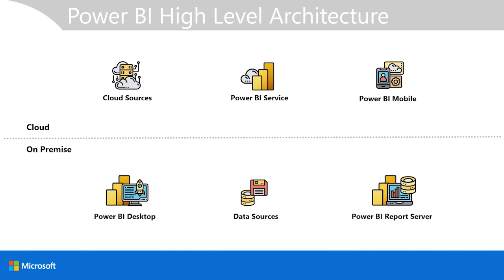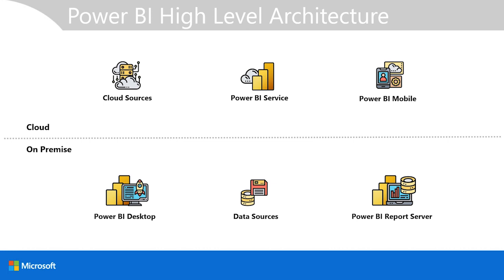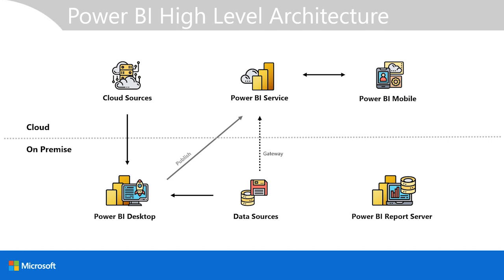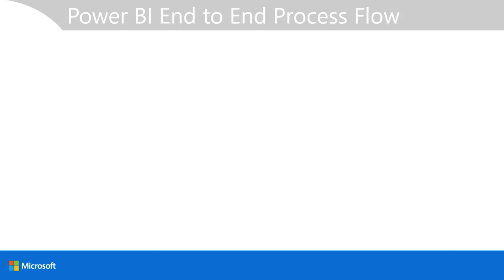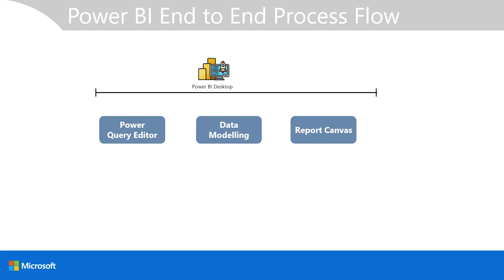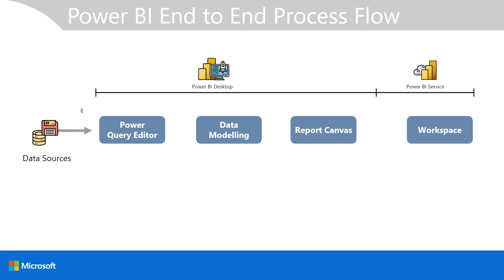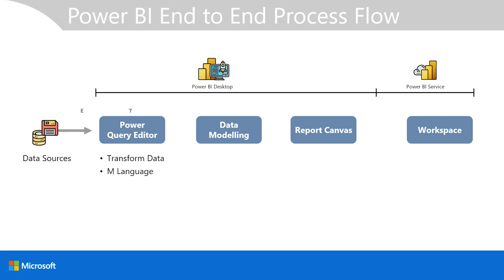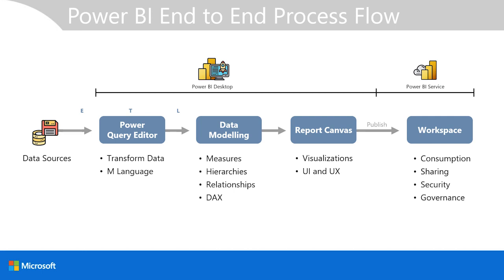|💫| 𝑰𝒏𝒕𝒓𝒐𝒅𝒖𝒄𝒆 𝒕𝒉𝒆 𝑷𝒐𝒘𝒆𝒓 𝑩𝑰 𝒆𝒏𝒗𝒊𝒓𝒐𝒏𝒎𝒆𝒏𝒕 |🔎| 𝑷𝒐𝒘𝒆𝒓 𝑩𝑰 𝑶𝒗𝒆𝒓𝒗𝒊𝒆𝒘 |👀| 𝑷𝒐𝒘𝒆𝒓 𝑩𝑰 𝑻𝒖𝒕𝒐𝒓𝒊𝒂𝒍 | 𝑷𝒐𝒘𝒆𝒓 𝑩𝑰 |🤔|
* What is the Power BI environment?
    * Why is it important?
* **The different components of the Power BI environment**
    * The Power BI service: A cloud-based service that allows you to create, share, and publish Power BI content.
    * The Power BI desktop: A desktop application that allows you to connect to data sources, create and edit Power BI reports and dashboards, and publish your work to the Power BI service.
    * Power BI mobile apps: Apps for iOS, Android, and Windows that allow you to view and interact with Power BI content on your mobile devices.
* **How to connect to data sources in Power BI**
    * Power BI can connect to a wide variety of data sources, including:
        * Relational databases
        * Microsoft Excel files
        * Azure Data Lake Storage
        * Salesforce
        * Google Analytics
* **How to create and edit Power BI reports and dashboards**
    * Power BI reports and dashboards are interactive visualizations of your data.
    * You can use Power BI to create reports and dashboards that:
        * Visualize your data in a variety of ways, including charts, tables, and maps.
        * Filter and slice your data to see different perspectives.
        * Drill down into your data to explore details.
        * Share your reports and dashboards with others.
* **How to publish your work to the Power BI service**
    * Once you have created your reports and dashboards, you can publish them to the Power BI service.
    * This allows you to share your work with others, and to collaborate with others on your reports and dashboards.
* **Resources**
    * Links to the Power BI documentation on the environment
    * Links to other resources about the Power BI environment

Here is an example of a YouTube video description that includes all of these elements:

**Introducing the Power BI Environment**

In this video, we will discuss the different components of the Power BI environment and how you can use them to create, share, and publish Power BI content. We will cover:

* Resources

 power bi environment, power bi service, power bi desktop, power bi mobile apps, data sources, reports, dashboards, publishing